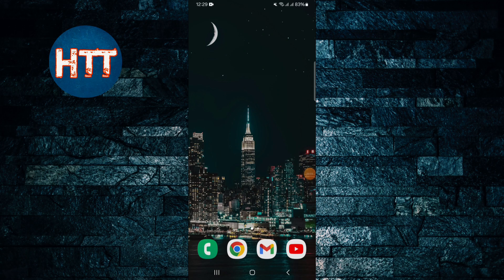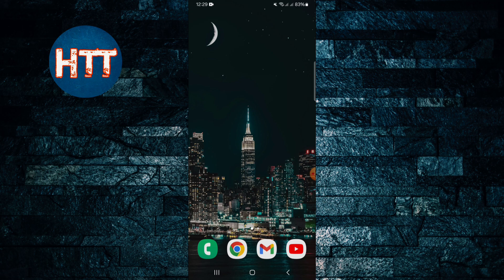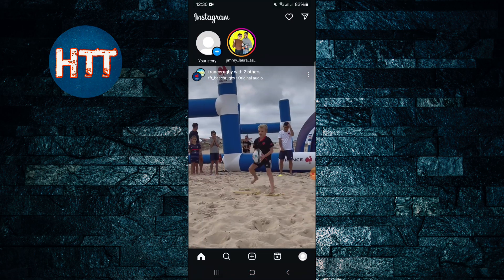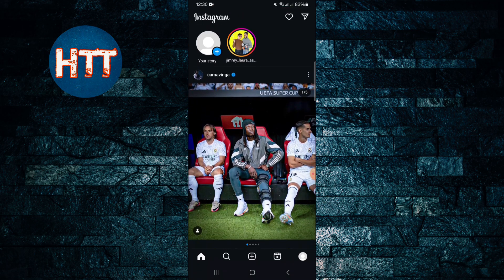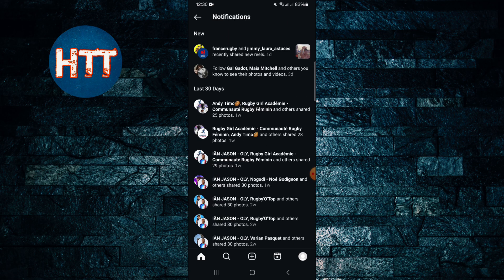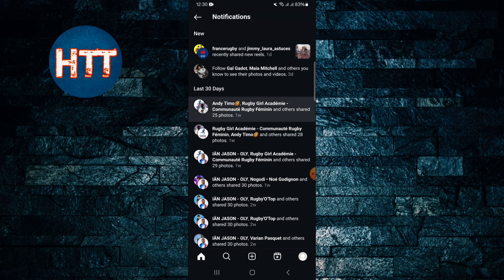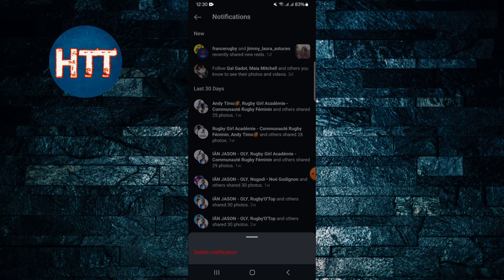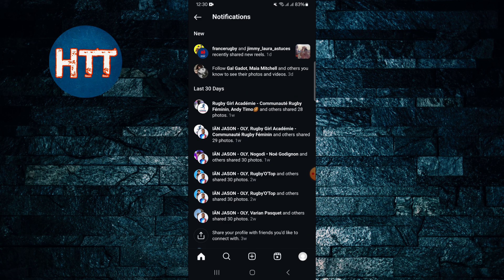How To Delete Instagram Notifications